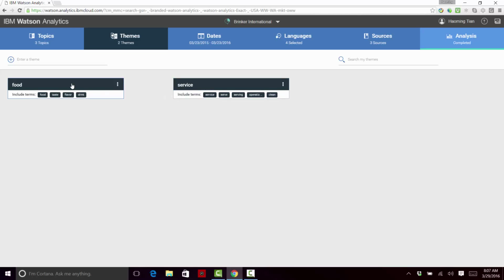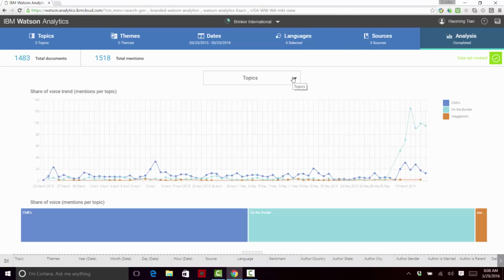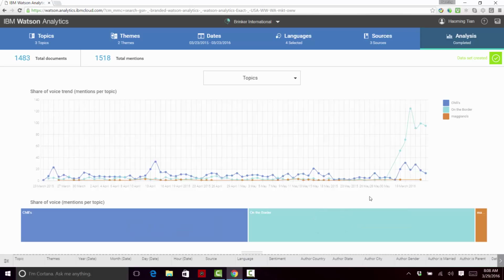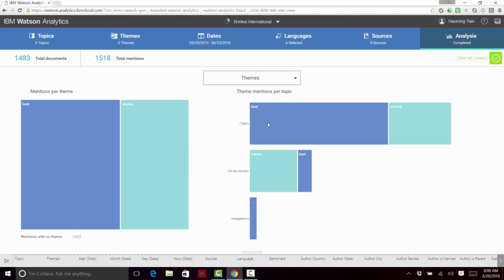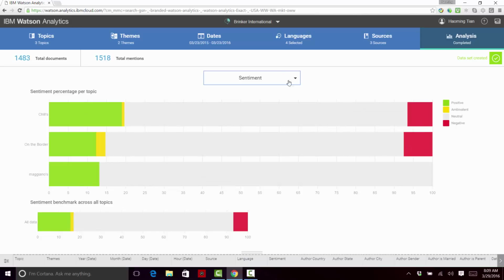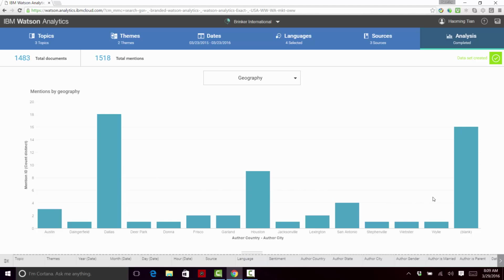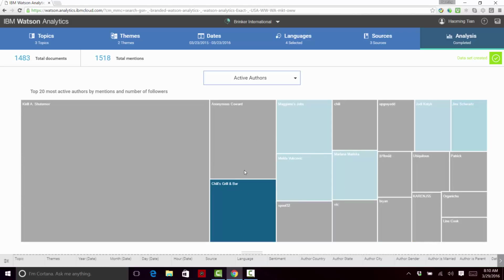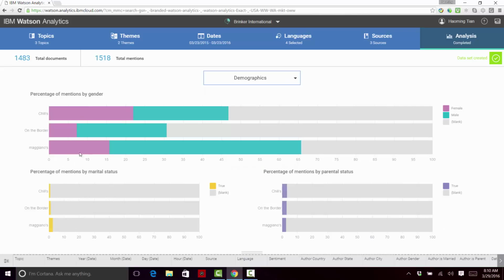Utilizing Watson Analytics for Social Media Analysis of Brinker International Restaurants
This video provides social media analysis for Brinker International Restaurants including Chili's, Maggiano's Little Italy and On the Boarder Mexican restaurant.